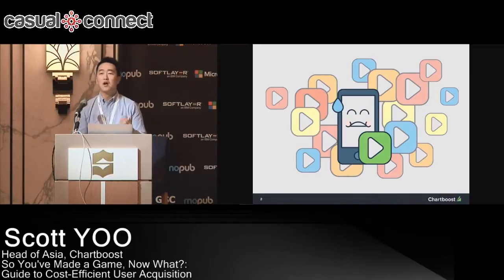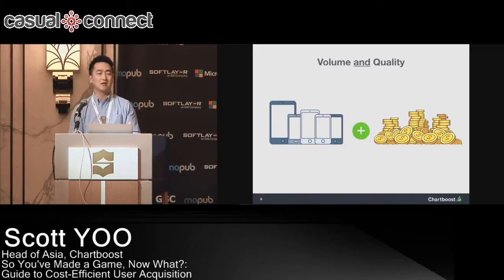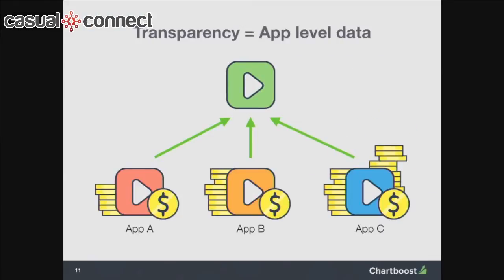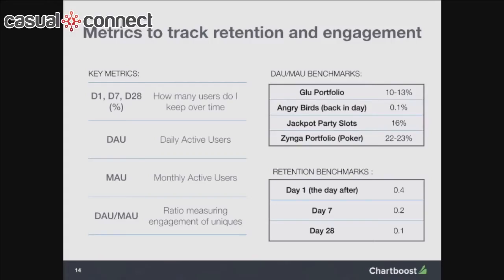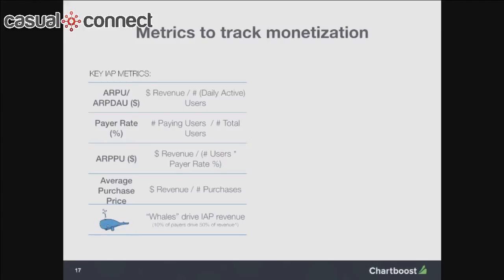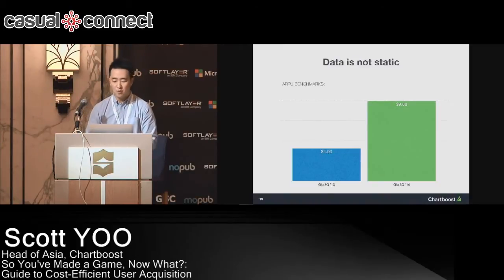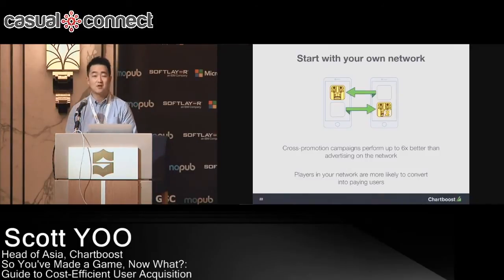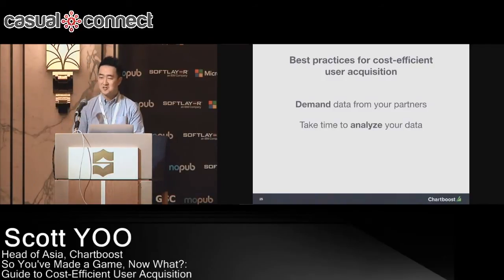Guide to Cost Efficient User Acquisition | YOO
With a network of 150,000 mobile games, Chartboost understands the financial burden of launching a mobile game. Savvy developers need to be particularly careful in how they manage their budgets. This session will cover the basics of choosing proper ad formats and executing campaigns. It will also delve into the often contradictory world of analytics, outlining the tools essential for preventing catastrophe at launch.